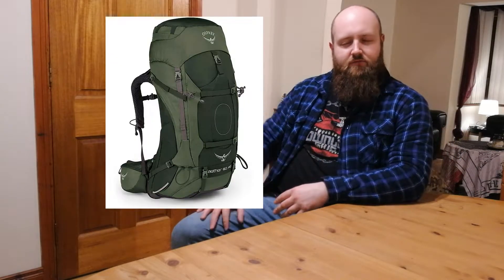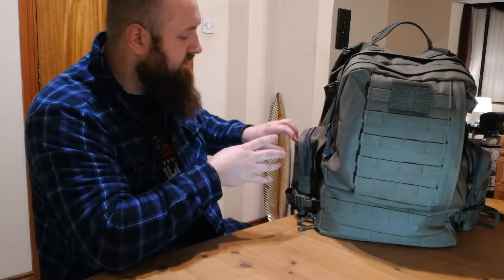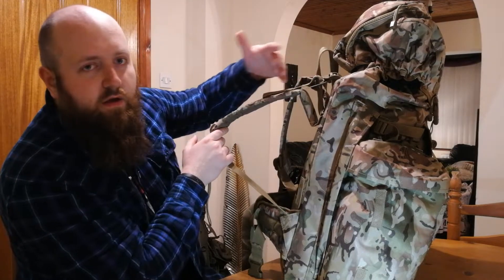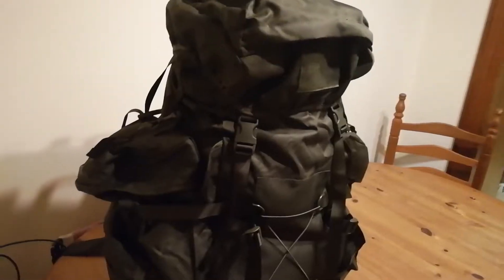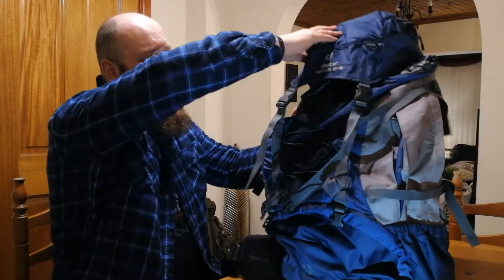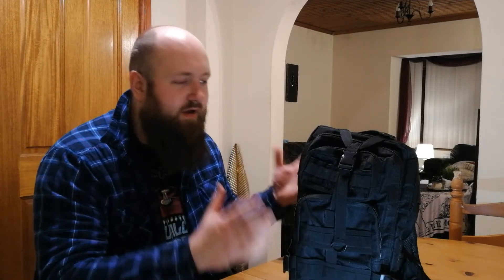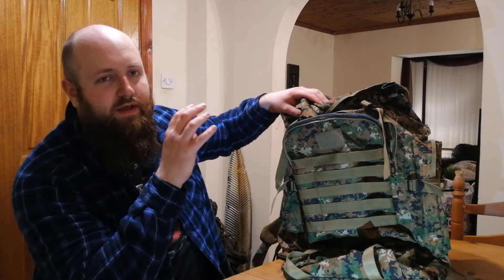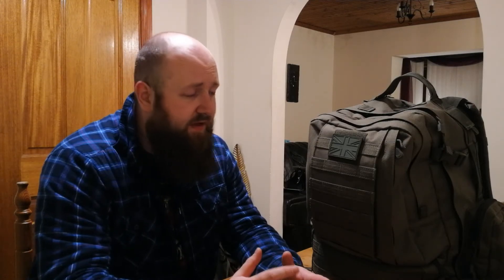Medium-Cost Rucksack Rundown for Newbies to Prepping and Survival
What A Piece Of Kit - Episode 3
When starting out prepping or doing any sort of survivalist activity, it can be daunting when choosing a rucksack to hold all of your equipment. In this video I offer some insight by showing some of the bags I own and use to practice bushcraft and survival scenarios.
These obviously aren't the only types of bags out there, but I think I showed off and discussed a decent-ish range a bags which are around £60 to £150.
Perfect for newbies.
Link to our Discord server!
They are both Englishmen who now live in Northern Ireland and met through their Irish wives who are long time friends. Mark has been Prepping for over ten years now, and introduced the idea of Prepping to Richard, who already had an interest in learning survival skills. And from that came the birth of this channel.
Mark is the adept Prepper who thinks outside of the box better than most. And Richard is the resident Newbie always looking to improve his skills and equipment.
This channel contains useful videos including tips and tutorials on bugging-out locations, bug-out/INCH/'Get Home' bags, with general bushcraft tips and overnighter videos.
"We're not experts, and everyone has their own view on what is best for their personal SHTF (Shit hit the Fan) scenario. The general idea of this channel is that you can follow our journey and learn with us. The times where we make mistakes, as well as the improvements we make."